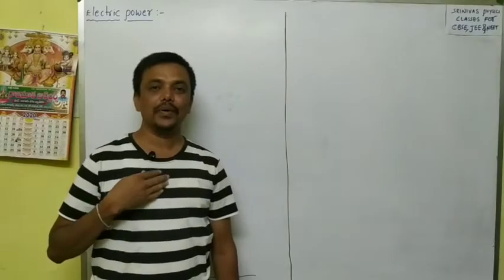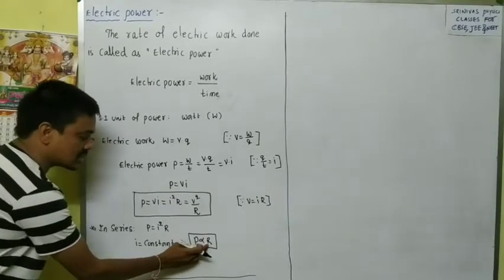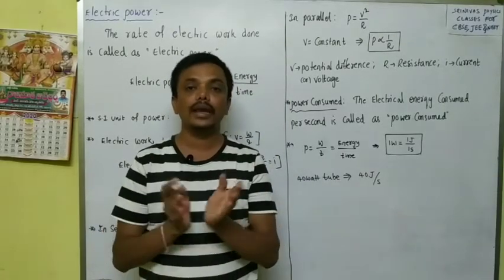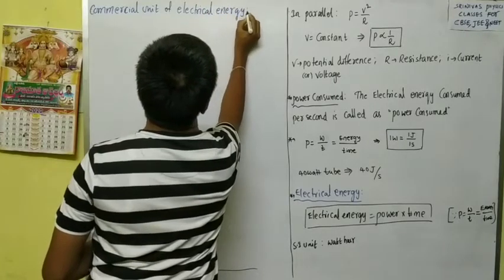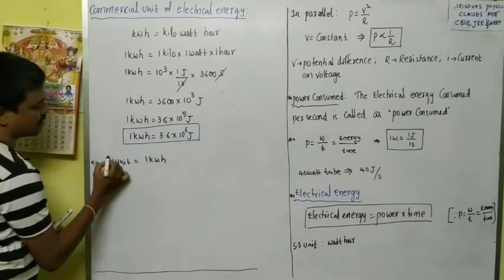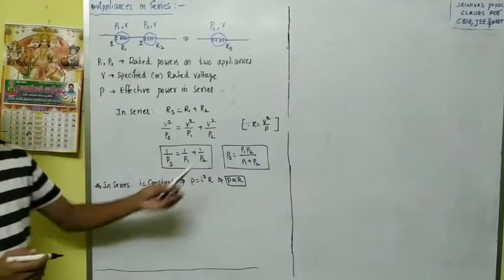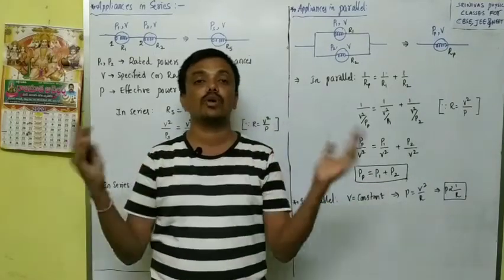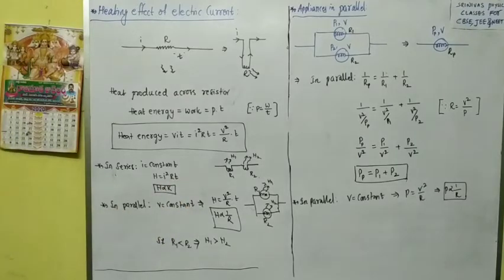current electricity class 12 // electric power and electrical energy ,series and parallel part 3.17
for other lectures press below links